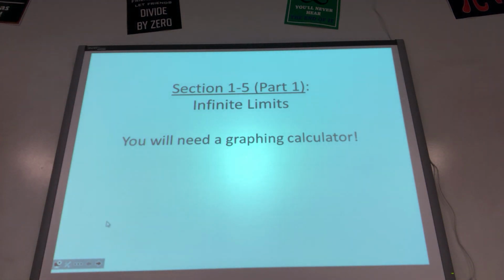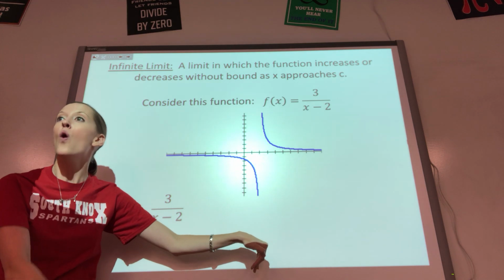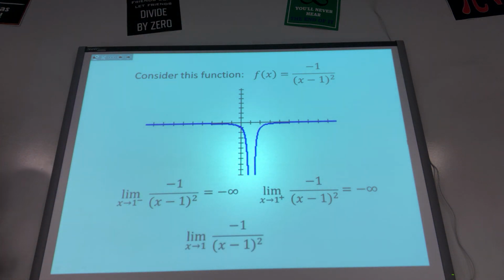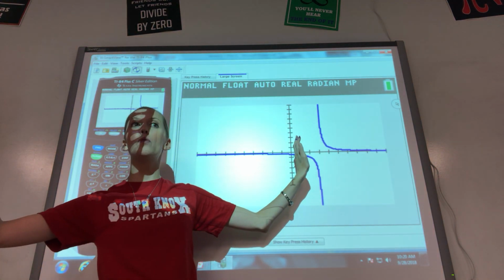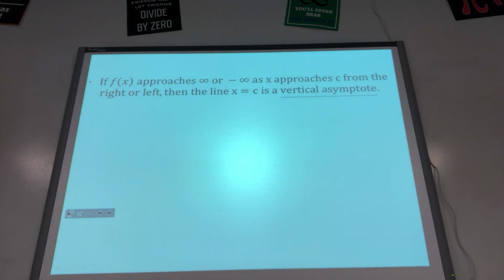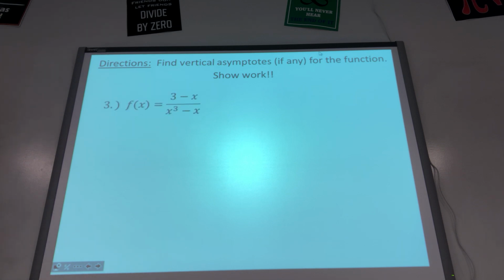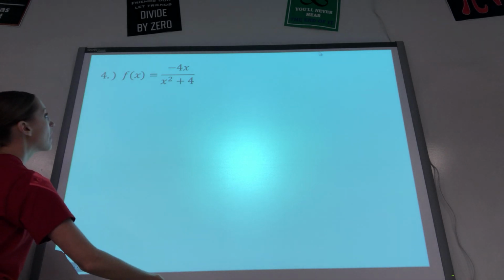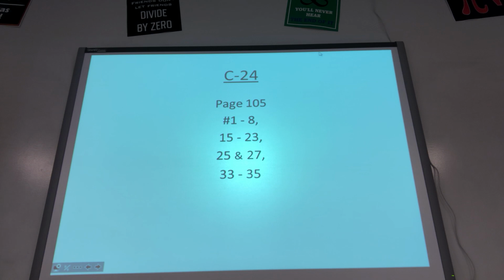Calculus - Section 1.5 (Part 1)